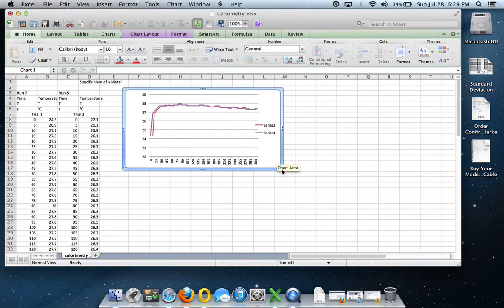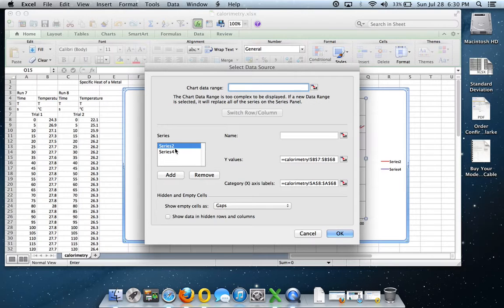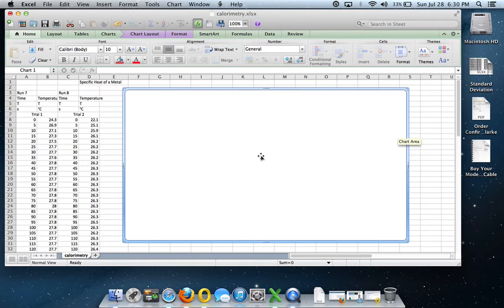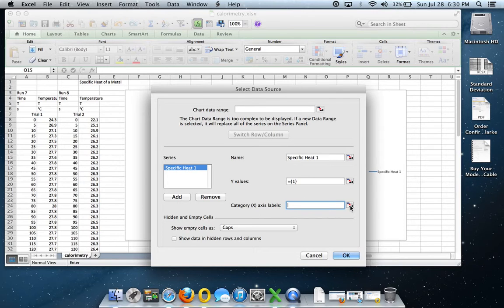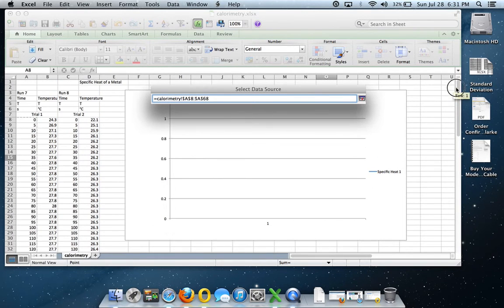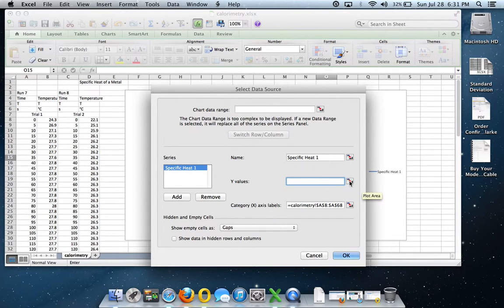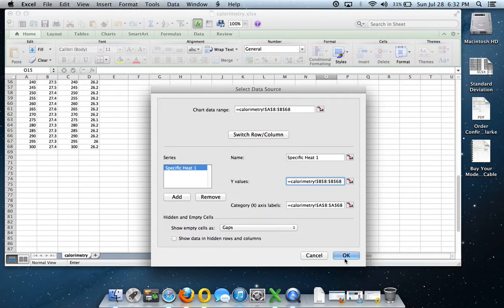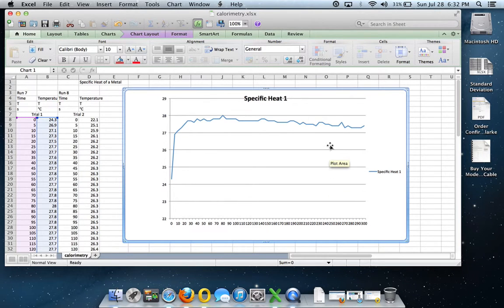Editing Charts and Graphs in Microsoft Excel